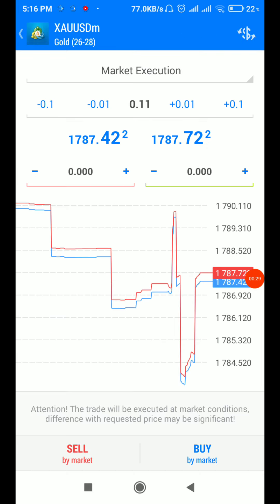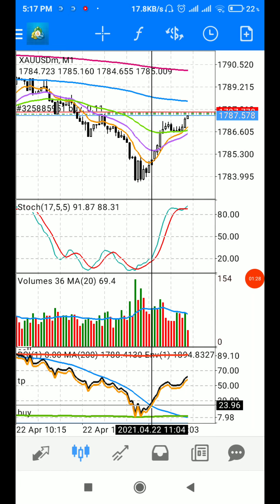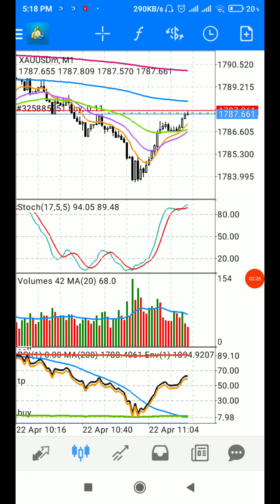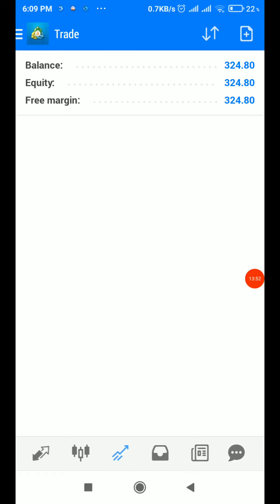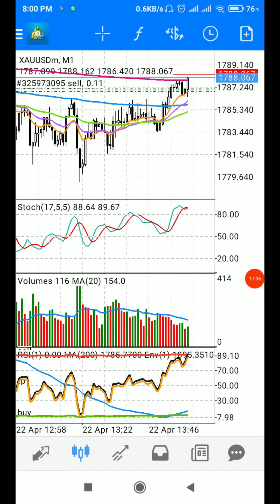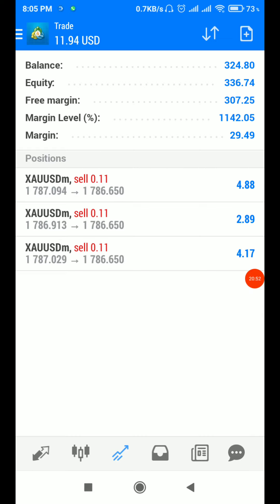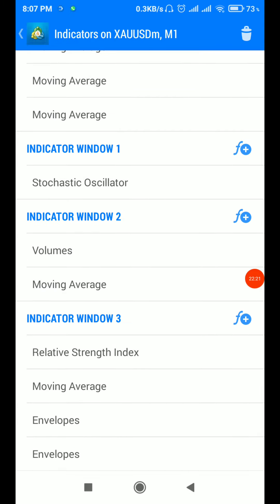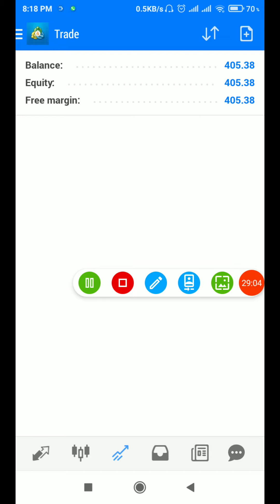Moving average 1 min strategy (making 50$ to 400$)| The 500$ Challenge (part-3)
Forex trading is a long journey. To have a fresh start all you need to learn the 1 min moving average Strategy. Price action is the key of any forex strategy. You also need to learn the market Sentiment along with the trading psychology. Keep watching my series video to let you lead a membership in The 1% forex club. That is the ultimate traders who gaining truly  other than the 99% losers ! You are in the right path.